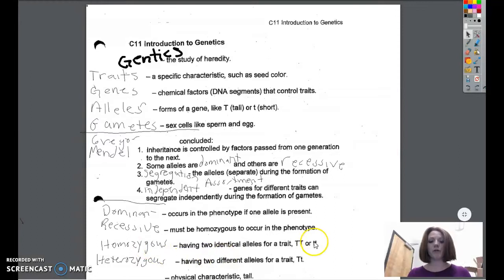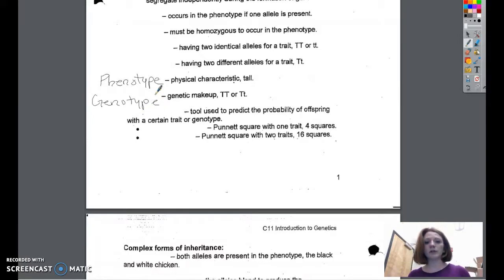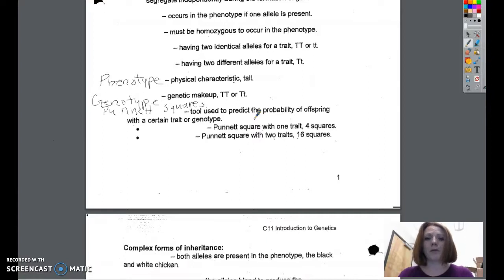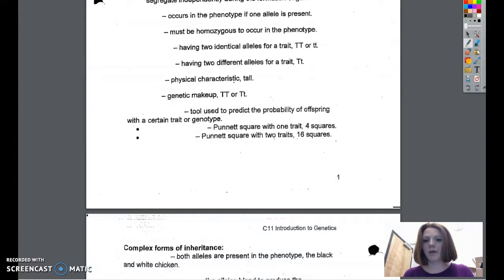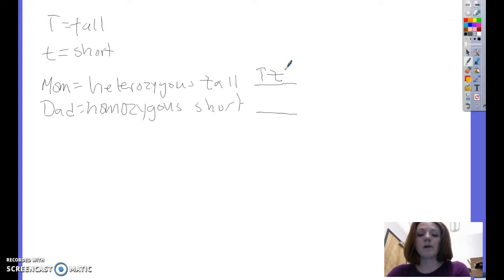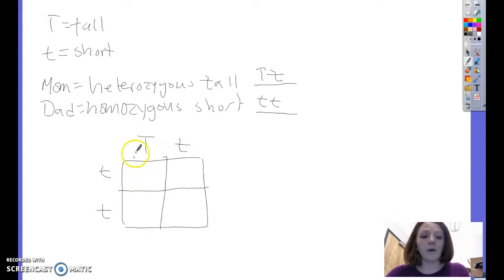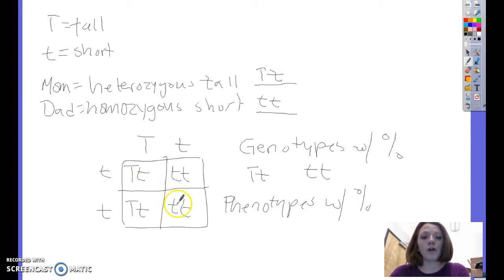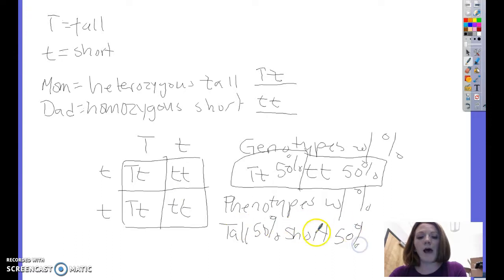Genetics Fill In Notes 2